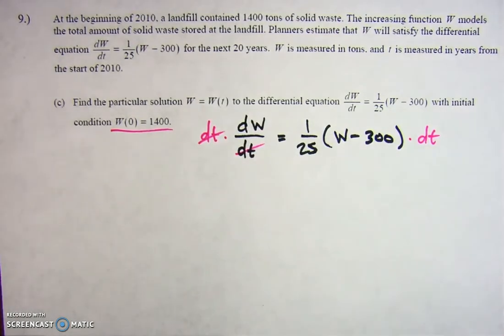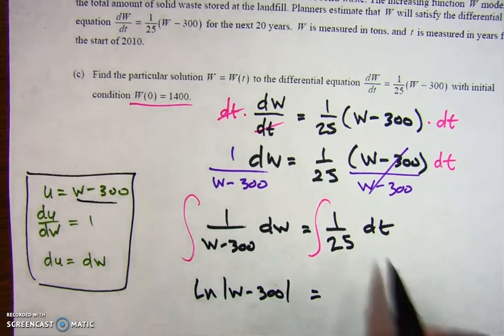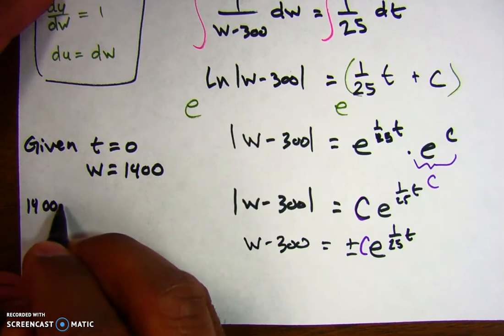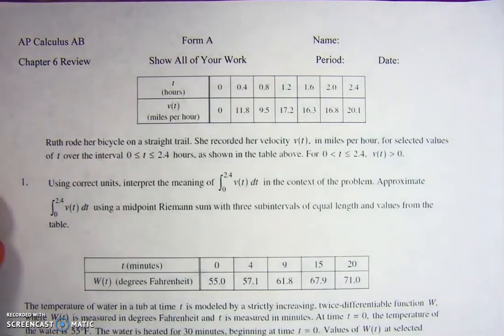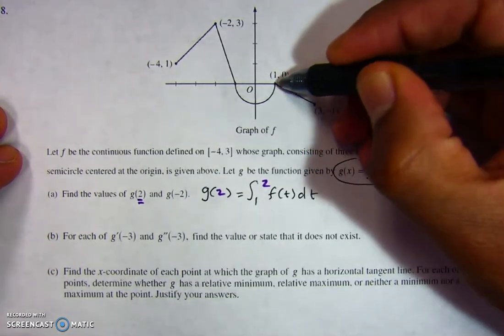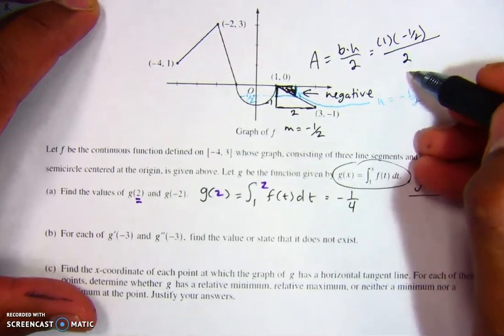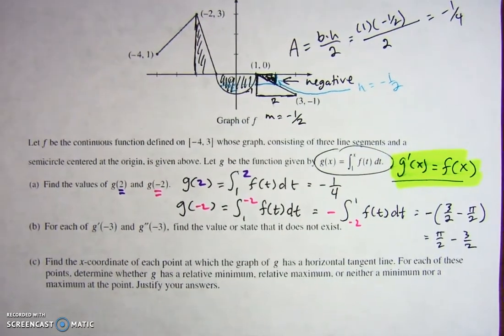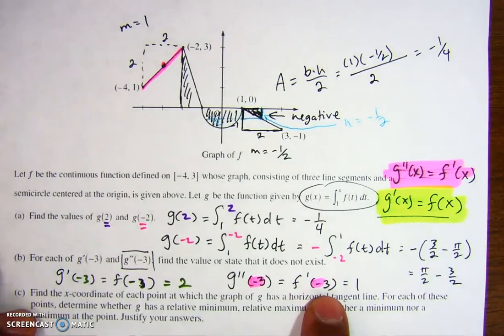Ch 6 Ch 7 Quick Review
In this video, I go over problem #9 from the Chapter 7 Review and I briefly go over problem #8(a) and 8(b) from the Chapter 6 Review.